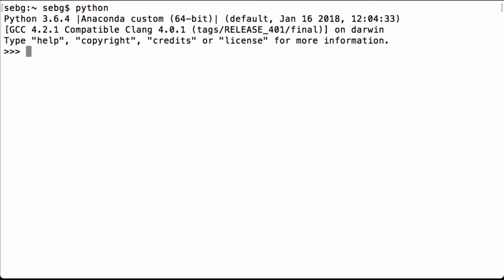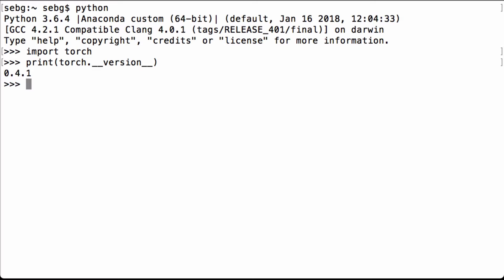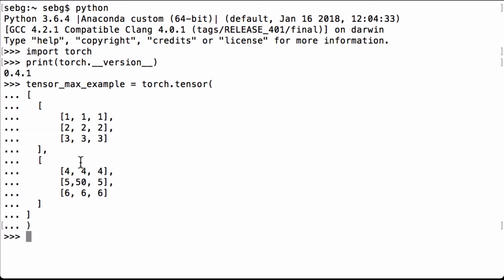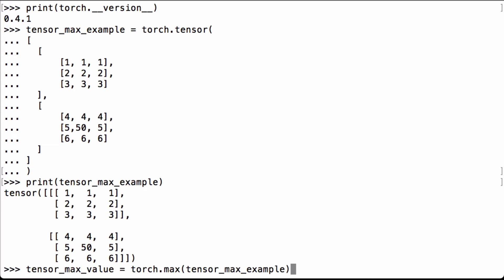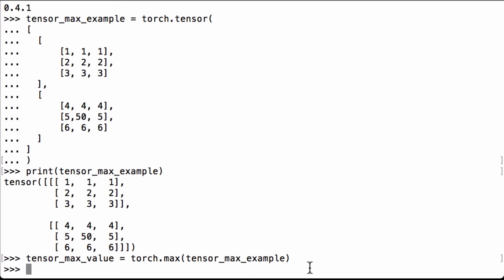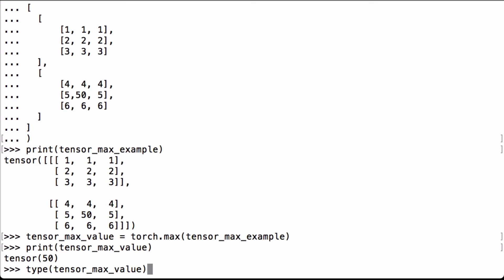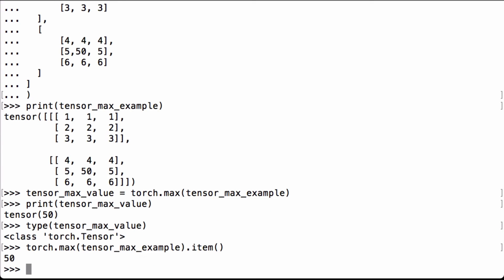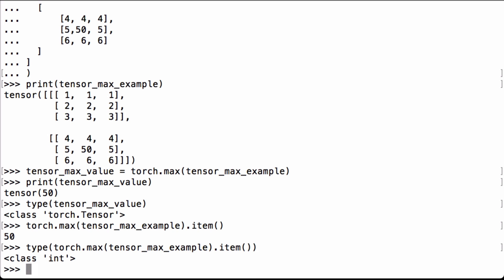PyTorch Max: Get Maximum Value Of A PyTorch Tensor - PyTorch Tutorial